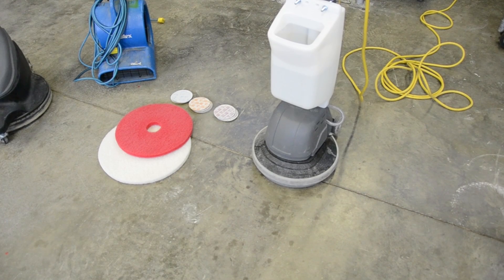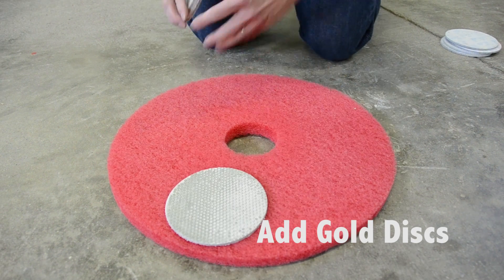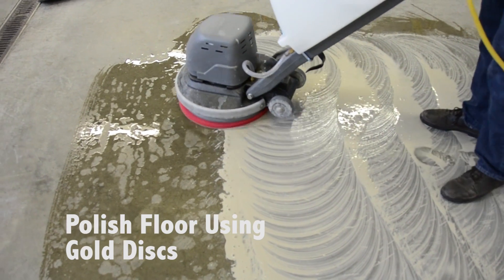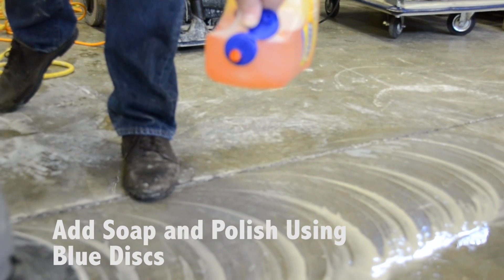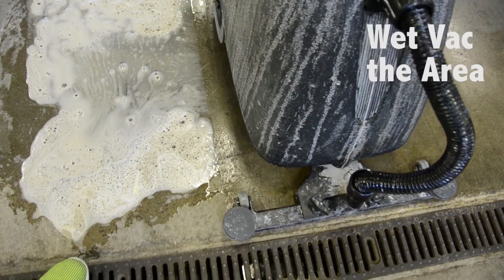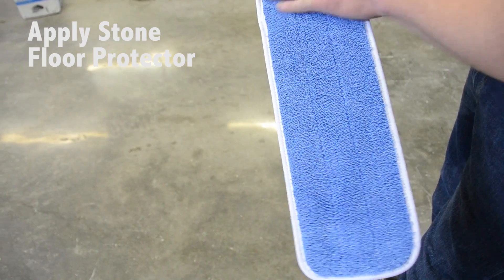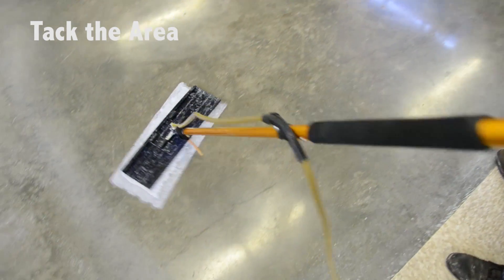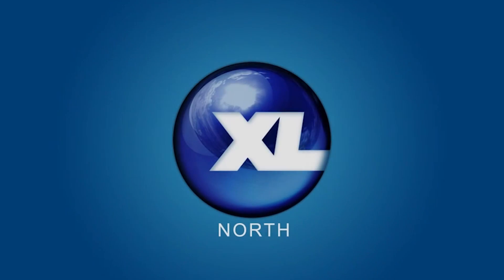XL North- 3M Trizact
Here Bill Luallen and XL North explain how to polish concrete in order to achieve a mirror-like shine!  This step by step process on using the 3M Trizact system along with Scotchgard is a simple introduction to the process.